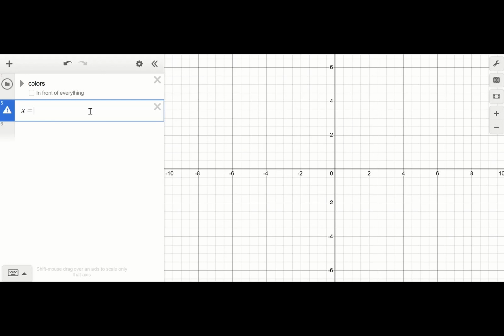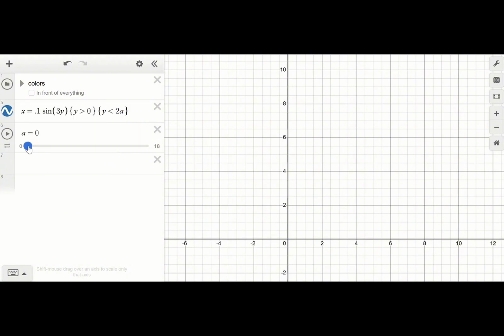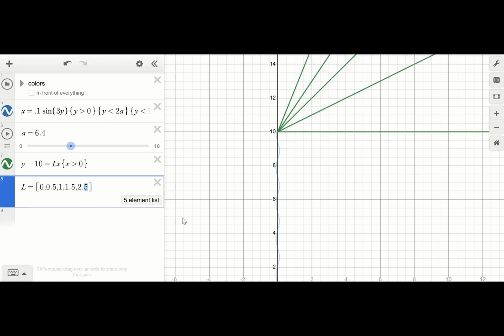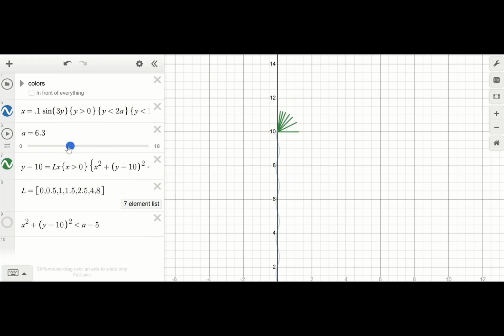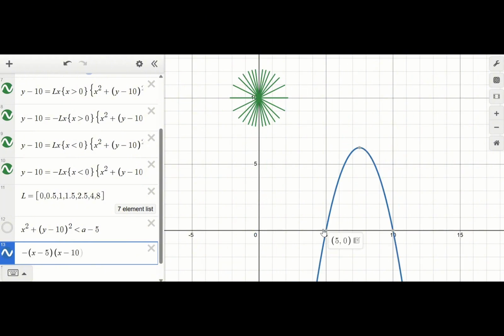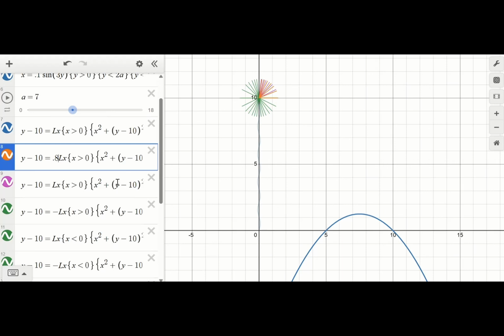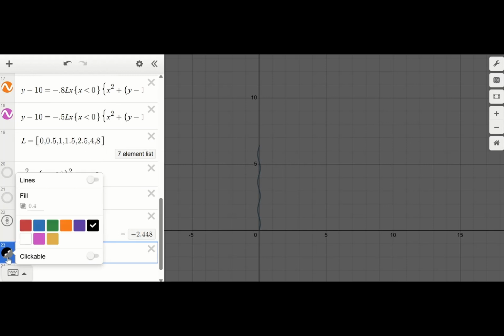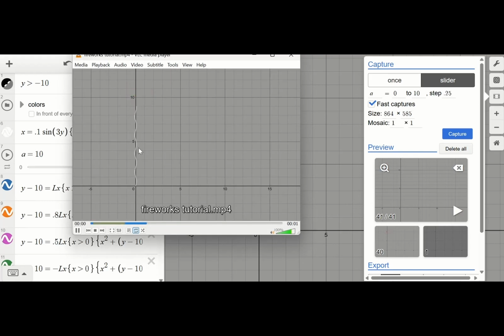Tutorial: how to make fireworks using math in Desmos graphing calculator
With the 4th of July coming up, I thought it would be fun to teach you how to animate fireworks with math. Here is the link to the final graph: